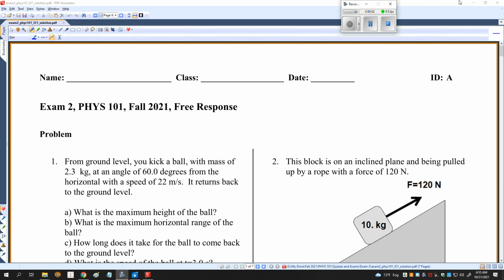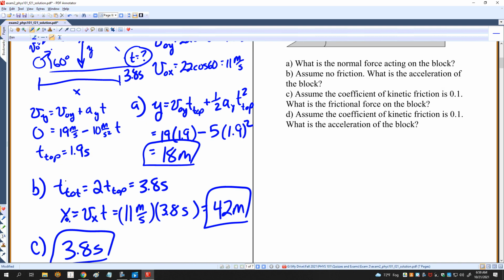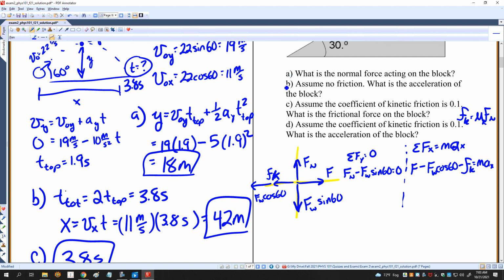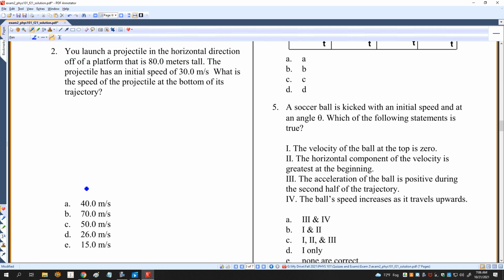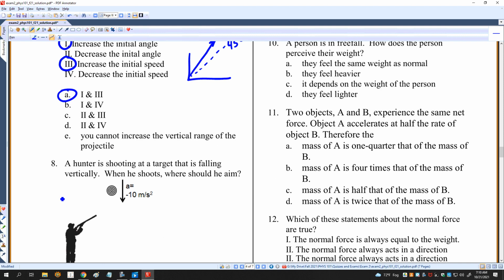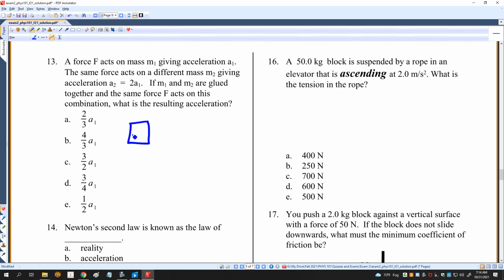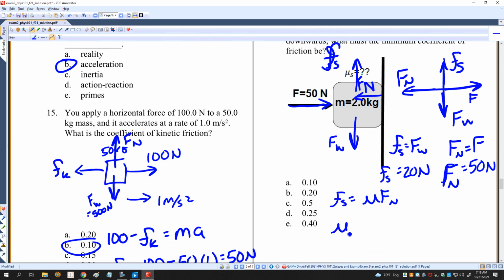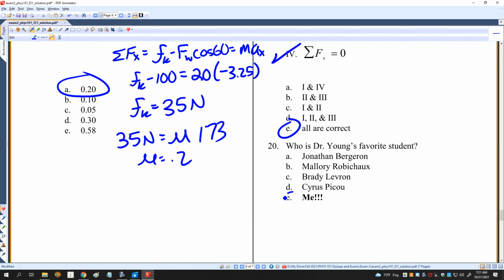exam1 phys101 f21